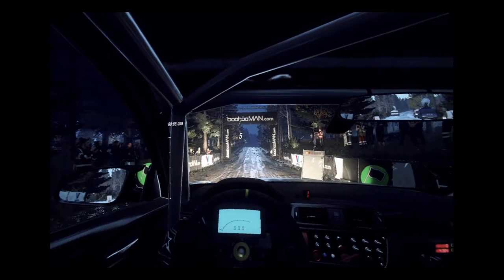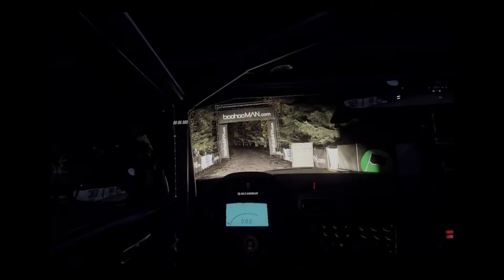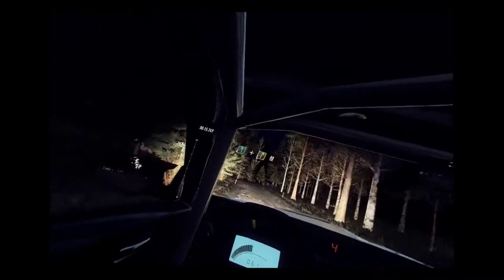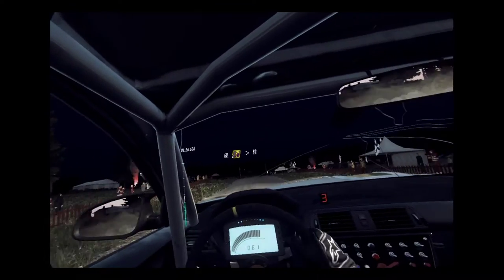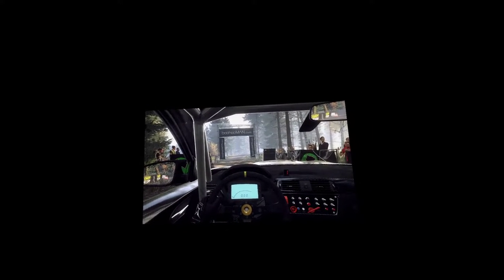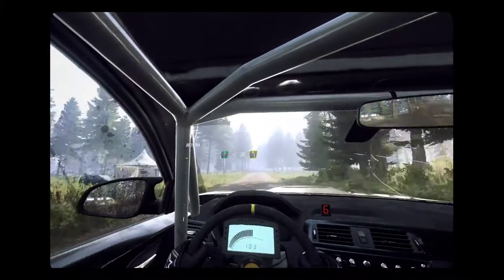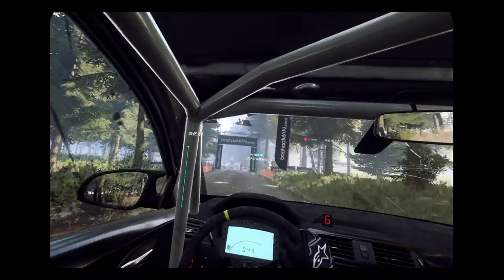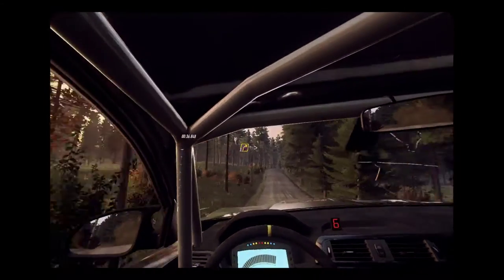Death and destruction, or I can't rally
Still figuring out how to rally. I need to learn a few minor things:
- don't crush your headlights in night stages (again)
- don't get punctures in long stages
- don't fly off the road, this is not what the jumps are for
Also, I may have killed a marshal

EERC Dirt World Rally Championship, Season 3, Event 4 (Finland), SS 1-4